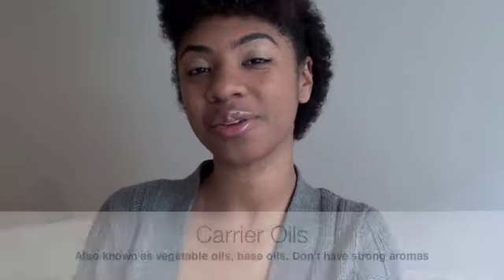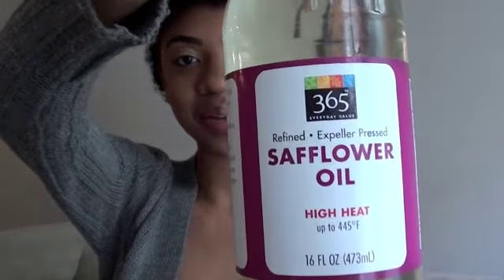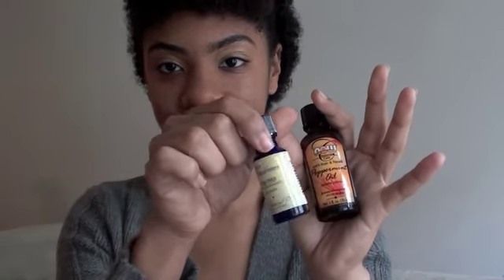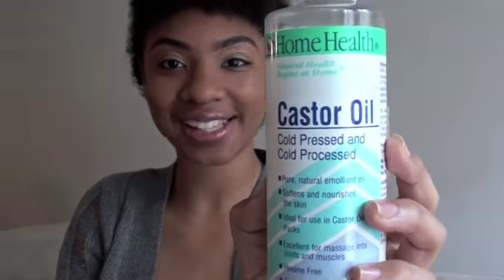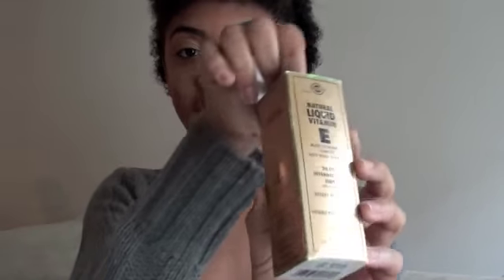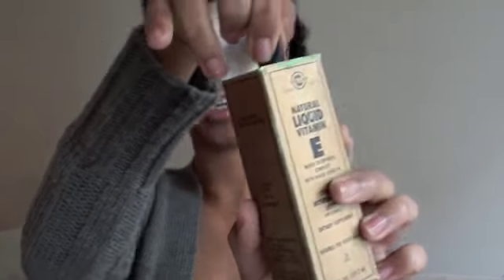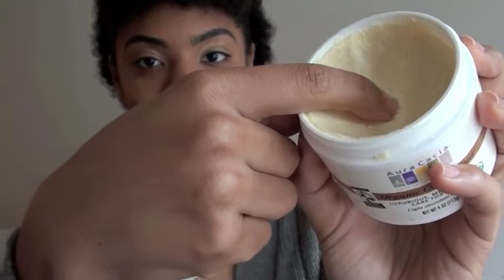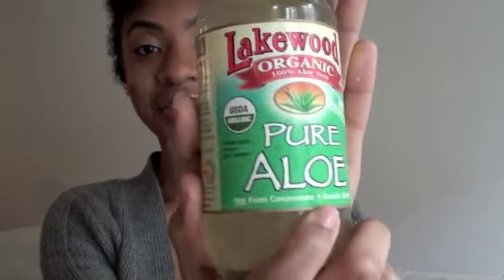Carrier Oils, Essential Oils & My Other Natural Products!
(2/25/10)
#30 - Top Favorited (Today)) - Howto & Style
#69 - Top Rated (Today)) - Howto & Style

#50- Top Favorited (2/24/10) - Howto & Style
What are Carrier Oils & Essential Oils? : Check out the following article on NaturalChica.Com!

Just sharing some of my favorite natural products that I tend to use in my homemade concoctions that I speak of all the time and where I purchase them : )